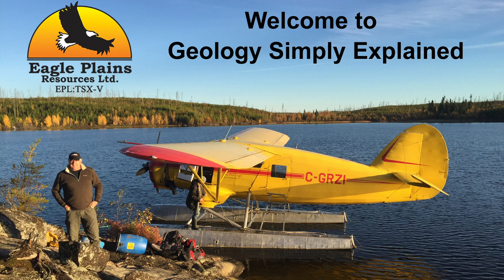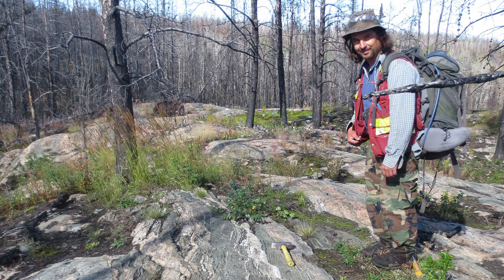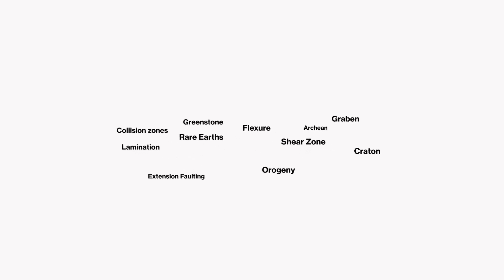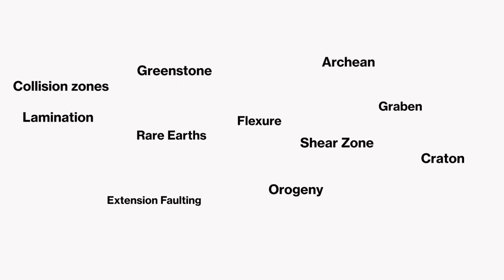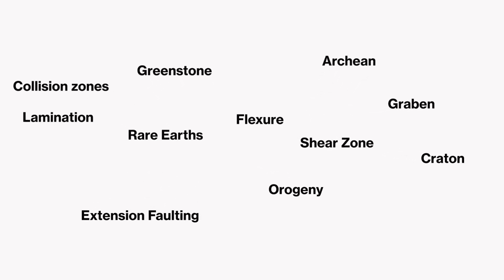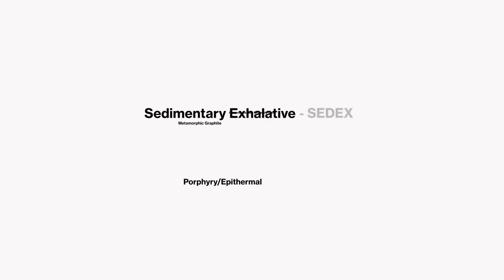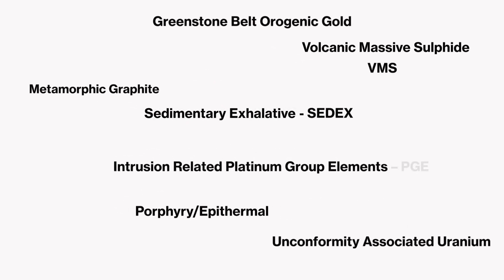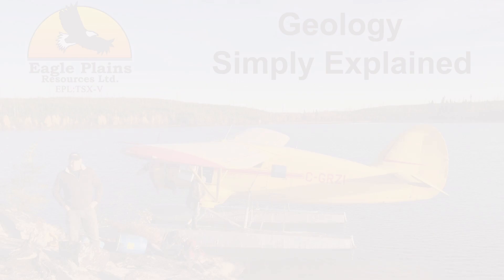Geology Simply Explained - Series Introduction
This video series attempts to bring a basic understanding of the geological processes involved in the creation of mineral deposits.

The purpose of this video series is to provide very simple explanations of the geological processes that form mineral deposits so that you may become more familiar with some of the terms and concepts that geologists use to describe their field.  The mineral deposits described in this series are formed using a set of geological processes that are common in many other deposit types which form using a variation of these processes.

Often corporate news releases and reports can be very complicated with technical terminology that’s foreign to most of us with only those trained in this field being able to understand. There’s a good reason for this, it’s a very complicated field!

Another reason for these videos is to draw awareness to the publicly traded mineral exploration companies that we operate. These are some of the geological models that Eagle Plains Resources (TSX-V:EPL) and Taiga Gold Corp. (CSE:TGC) use to guide mineral exploration programs at their projects located in western Canada.

We use labels to group similar types of deposit processes under one name, but because these are natural processes, this is a generality, and never are two of these exactly the same, only that they are formed by a similar set of processes. Occasionally, even after a deposit has been mined, providing maximum understanding of its nature, there can be disagreement as to what type of deposit it was.

We hope that this series of videos will provide for some basic understanding of this science that involves an incredible natural system evolving over a period of time that is truly mind boggling.